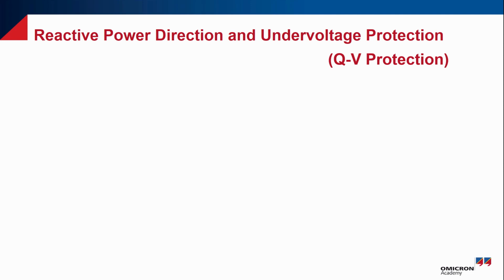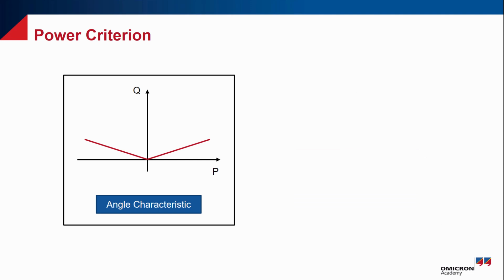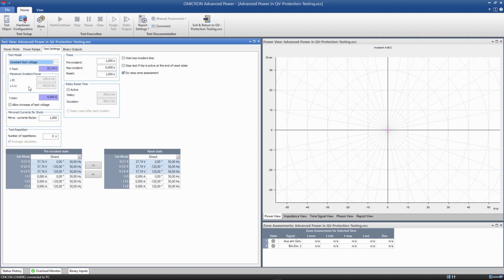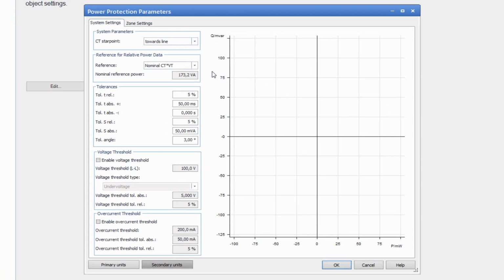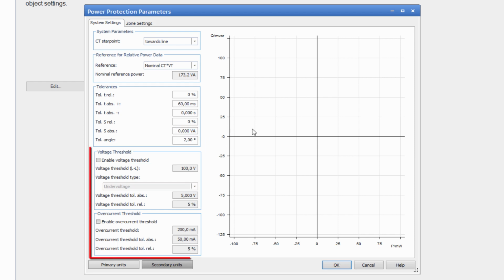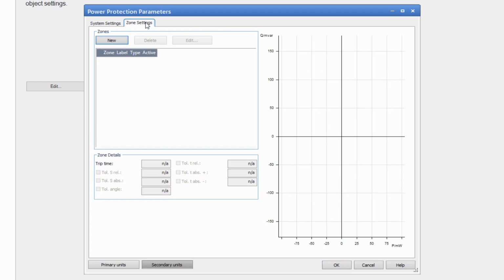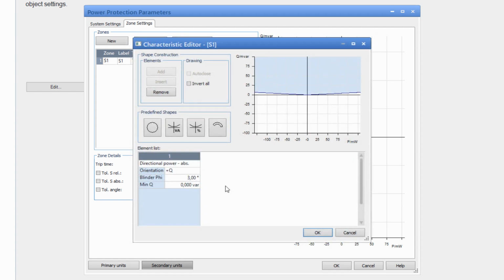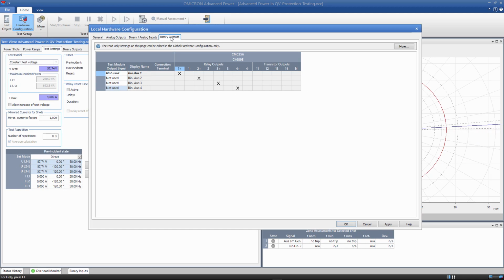Power Module - Q-V-Protection Part I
- Description and overview
- Configuration of the Power block
- Testing the power criterion of the Q-V-protection